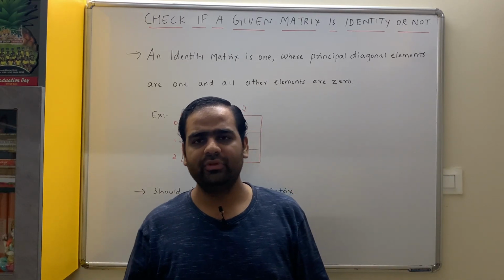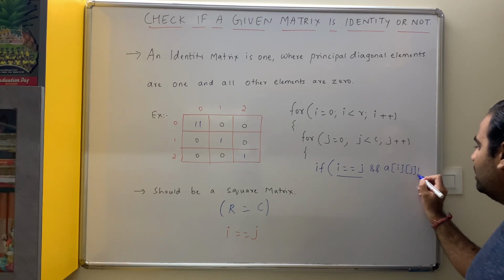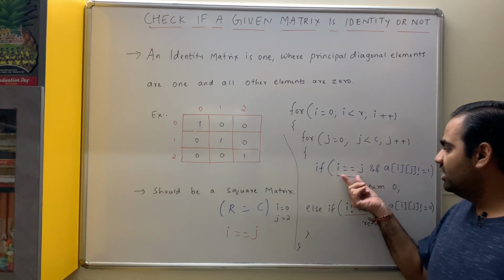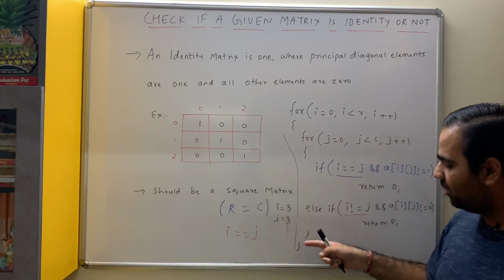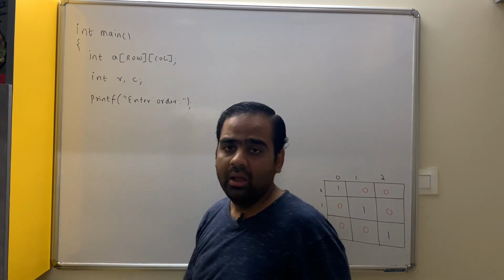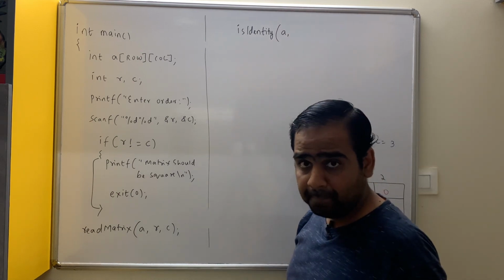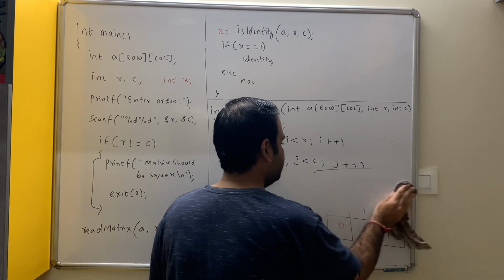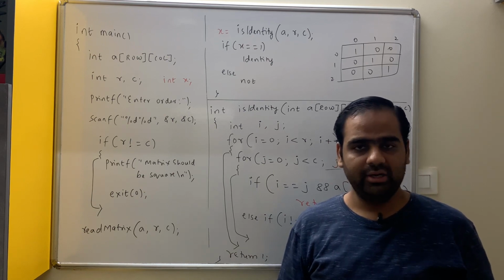Check if the matrix is identity matrix or not